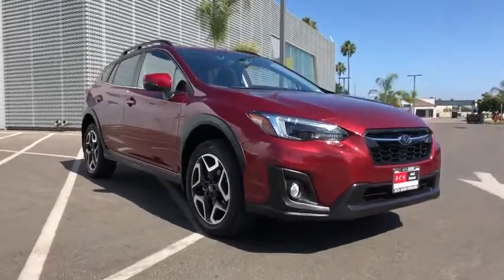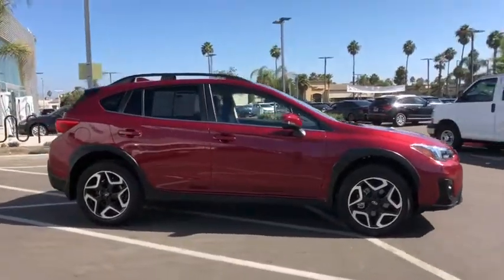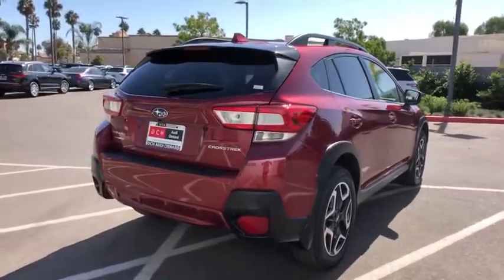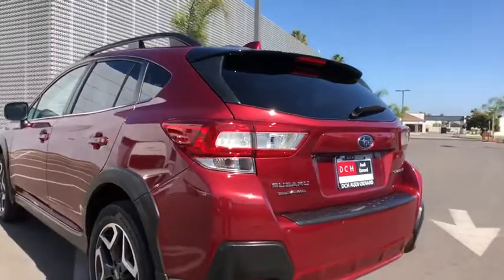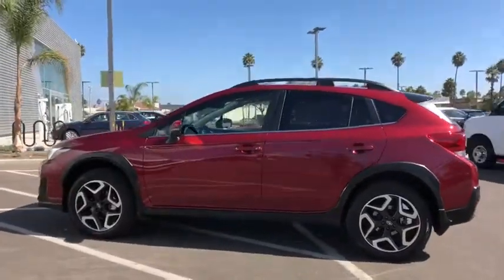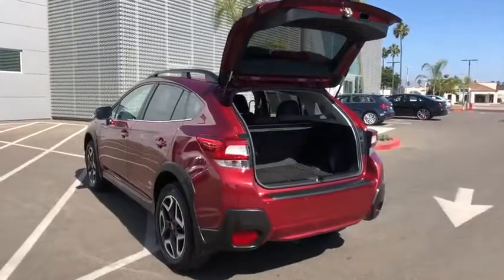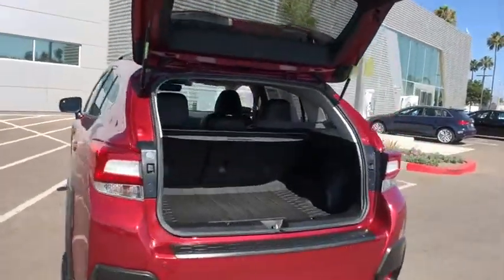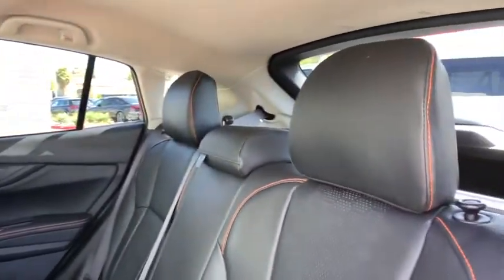2019 Subaru Crosstrek Oxnard, Ventura, Camarillo, Thousand Oaks, Santa Barbara, CA AX04725A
Venetian Red Pearl Used 2019 Subaru Crosstrek Available in Oxnard, California at DCH Audi Oxnard. Servicing the Ventura, Camarillo, Thousand Oaks, Santa Barbara, CA.

POPULAR PACKAGE #4  -inc: Map & Dome Lights LED Upgrade Part number H461SFL100  Auto-Dimming Exterior Mirror w/Approach Light Part number J201SFL301  Splash Guards Part number J101SFL600  All-Weather Floor Liners Part number J501SFL110  Auto-Dimming Mirror w/Compass & HomeLink Part number H501SSG303  Rear Bumper Cover Part number E771SFL100  Rear Seat Back Protector Part number J501SFL401,BLACK  LEATHER-TRIMMED UPHOLSTERY,MOONROOF PACKAGE W/NAVIGATION  -inc: Navigation System  SiriusXM Traffic (subscription required)  Power Moonroof  harman/kardon Speaker System  8 speakers and 432 watt equivalent amplifier,VENETIAN RED PEARL,All Wheel Drive,Power Steering,ABS,4-Wheel Disc Brakes,Brake Assist,Brake Actuated Limited Slip Differential,Aluminum Wheels,Tires - Front Performance,Tires - Rear Performance,Temporary Spare Tire,Heated Mirrors,Power Mirror(s),Integrated Turn Signal Mirrors,Rear Defrost,Privacy Glass,Intermittent Wipers,Variable Speed Intermittent Wipers,Rear Spoiler,Power Door Locks,Fog Lamps,Daytime Running Lights,Automatic Headlights,Headlights-Auto-Leveling,AM/FM Stereo,CD Player,Satellite Radio,MP3 Player,Bluetooth Connection,Auxiliary Audio Input,HD Radio,Requires Subscription,Steering Wheel Audio Controls,Smart Device Integration,Power Driver Seat,Bucket Seats,Heated Front Seat(s),Pass-Through Rear Seat,Rear Bench Seat,Adjustable Steering Wheel,Trip Computer,Power Windows,Leather Steering Wheel,Remote Trunk Release,Keyless Entry,Power Door Locks,Keyless Entry,Power Door Locks,Keyless Start,Cruise Control,Adaptive Cruise Control,Climate Control,A/C,Leather Seats,Driver Vanity Mirror,Passenger Vanity Mirror,Driver Illuminated Vanity Mirror,Passenger Illuminated Visor Mirror,Floor Mats,Cargo Shade,Keyless Start,Remote Engine Start,Power Windows,Power Door Locks,Trip Computer,Security System,Engine Immobilizer,Traction Control,Stability Control,Traction Control,Front Side Air Bag,Telematics,Requires Subscription,Blind Spot Monitor,Lane Departure Warning,Lane Keeping Assist,Lane Departure Warning,Tire Pressure Monitor,Driver Air Bag,Passenger Air Bag,Front Head Air Bag,Rear Head Air Bag,Passenger Air Bag Sensor,Knee Air Bag,Child Safety Locks,Back-Up Camera